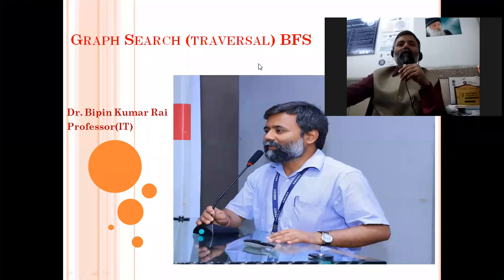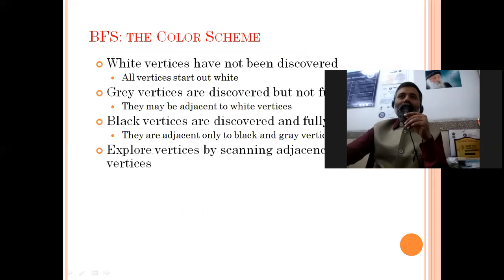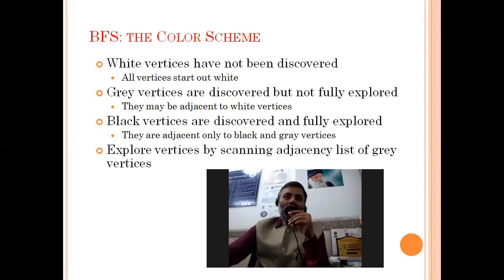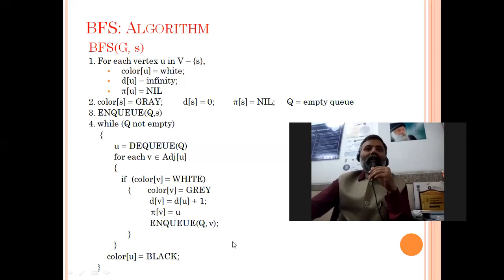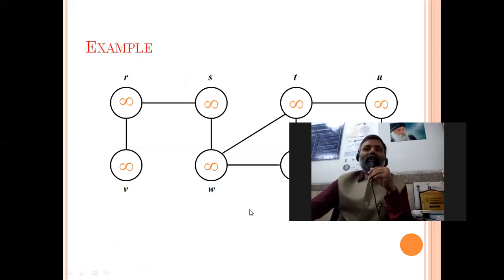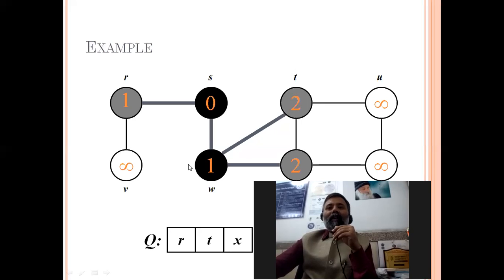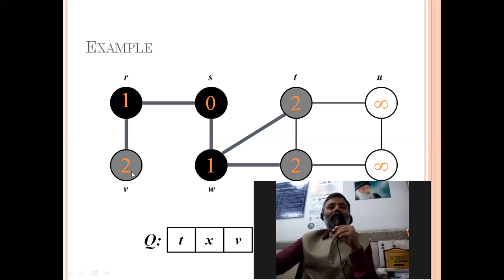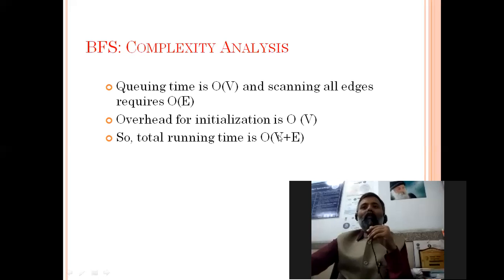Data Structure | Lecture 45 | Graph - Breadth First Search (BFS)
Graph Traversal